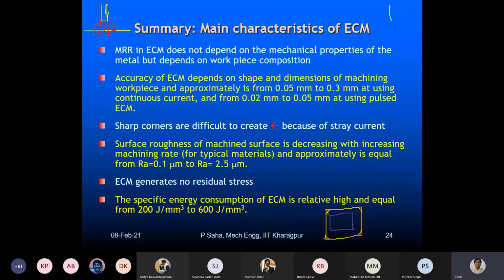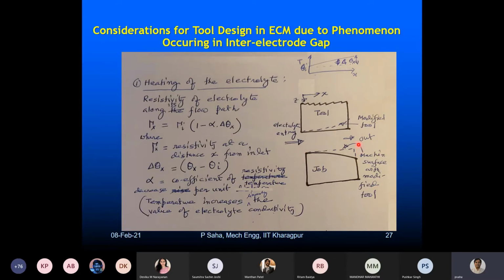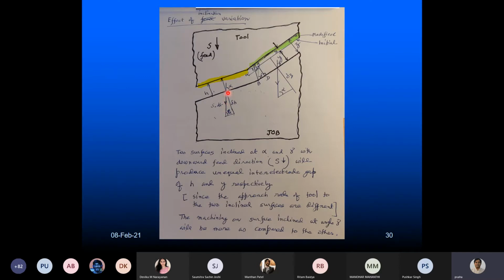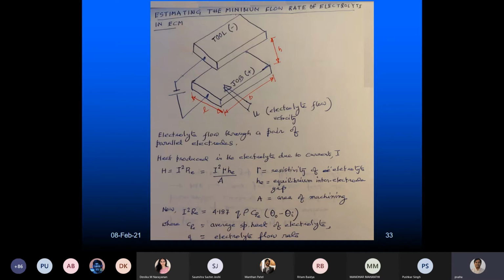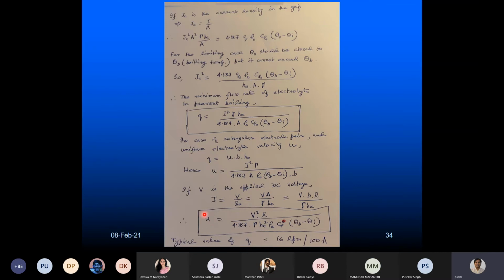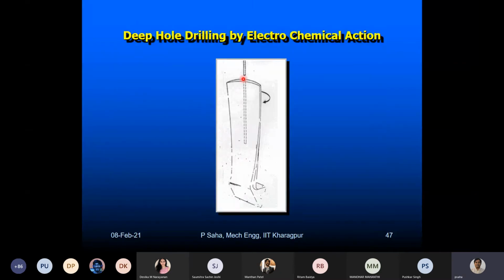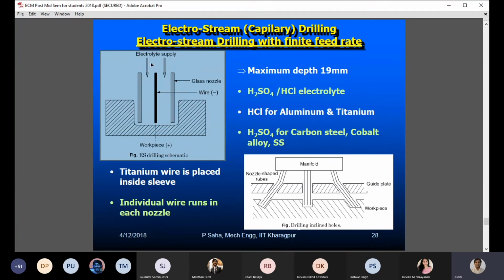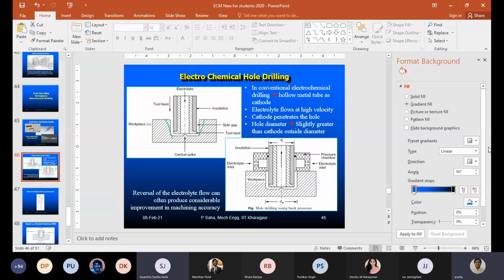NTMP PSaha 8 Feb